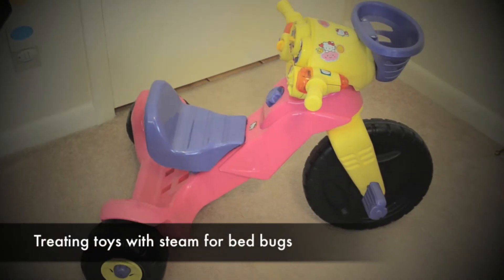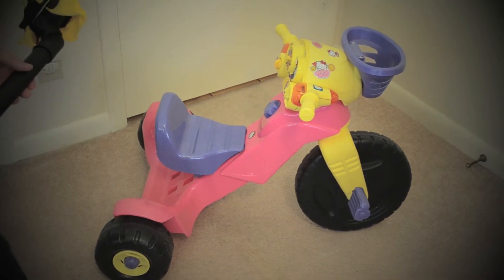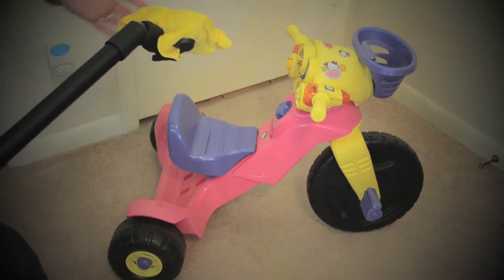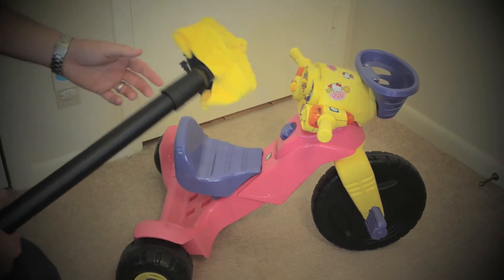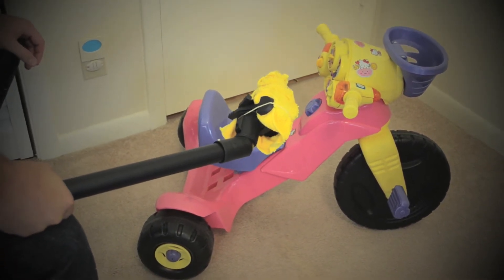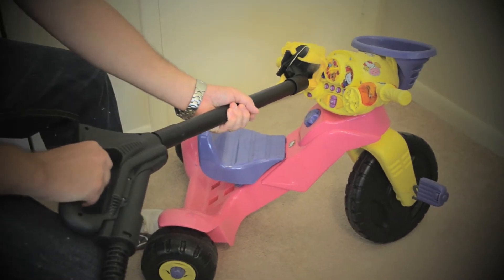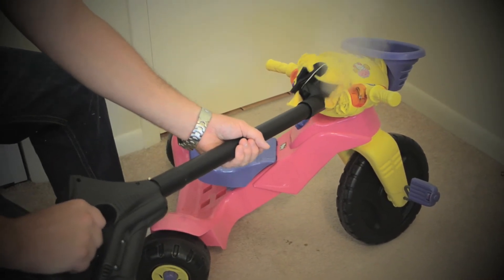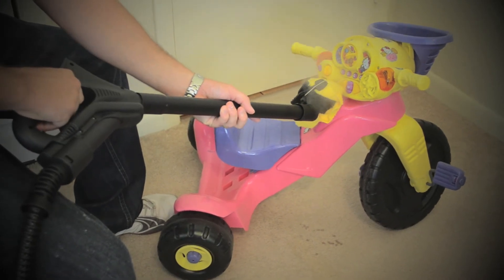How to Treat Toys For Bed Bugs Using Steam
The following video demonstrates how to treat toys with a steamer during a bed bug infestation.  We often get asked how to treat toys and wanted to show how it can be done using a steamer for bed bugs.  Bed bug steamers are a great non-chemical treatment that can knock down a bed bug population quickly on contact.